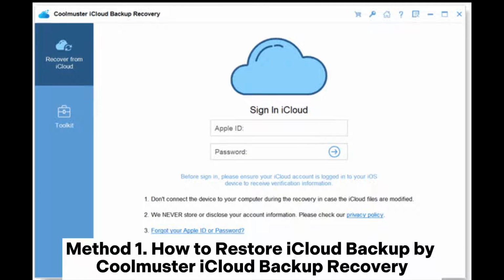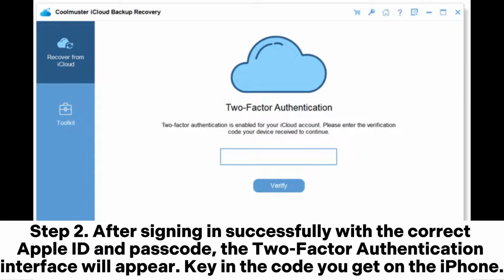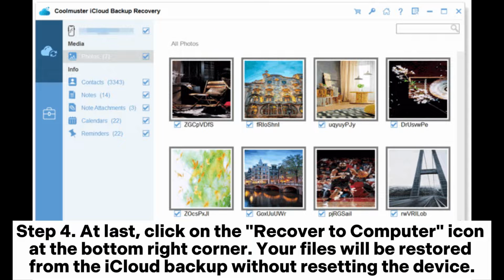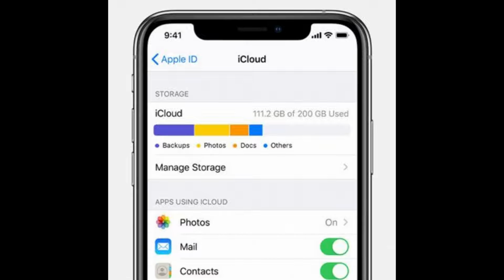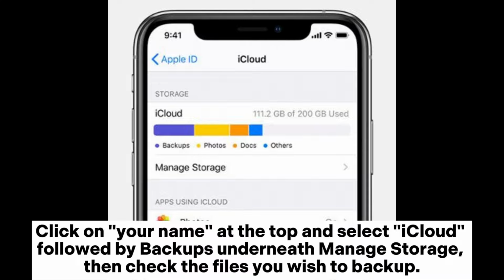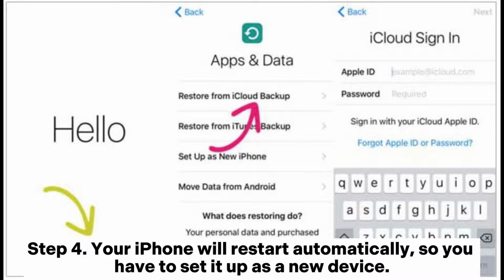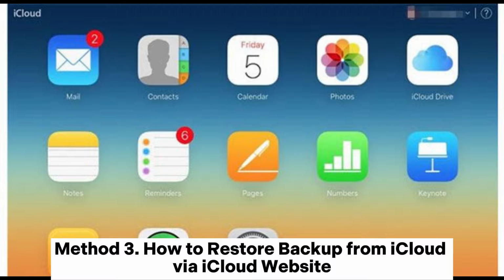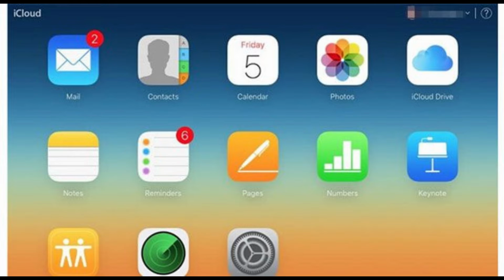The Most Efficient Ways to Restore iCloud Backup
Looking for how to restore iCloud backup? This video illustrates different methods to restore your iPhone from an iCloud backup.